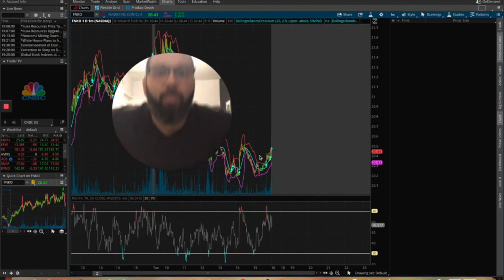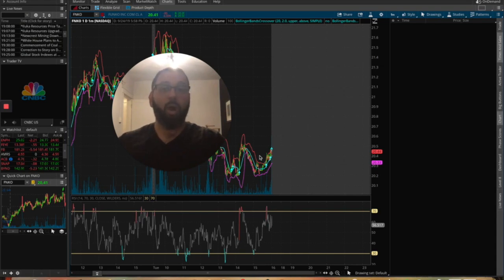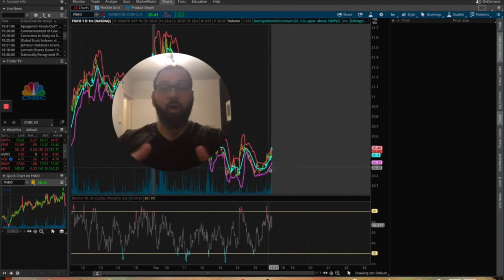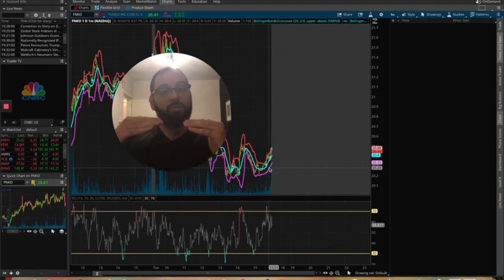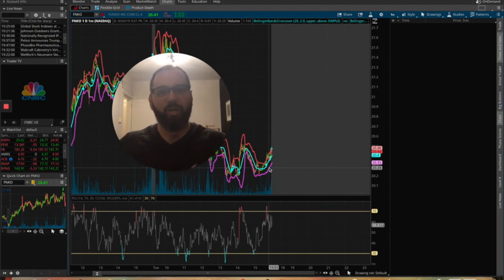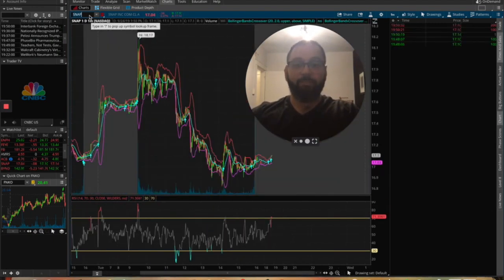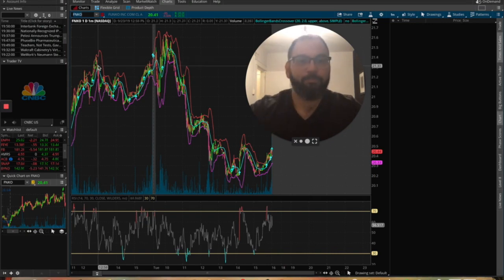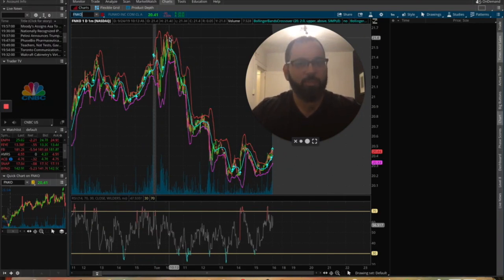Top 5 Steps to Take Before Buying Stocks | Buying Stocks Online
So you wanna buy some stocks, but you're not sure where or how to begin. Check out this handy little guide for the Top 5 Steps to Take Before Buying Stocks. You don't wanna just jump in totally unprepared.